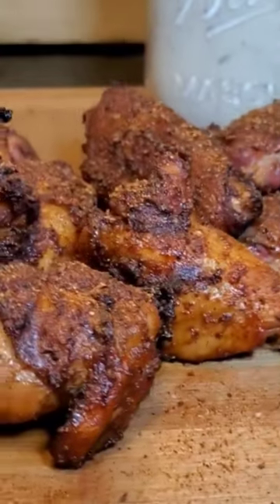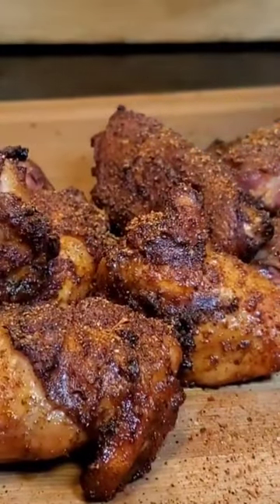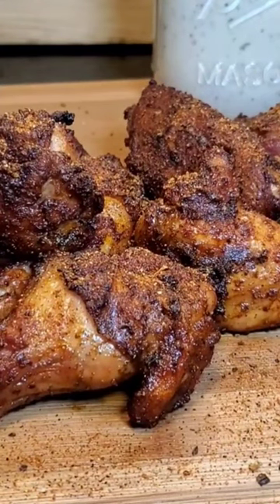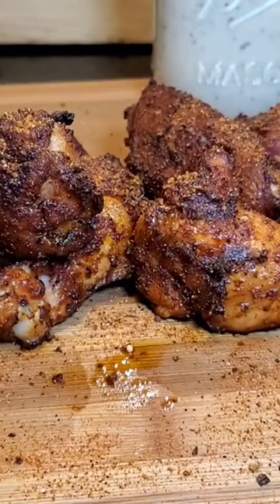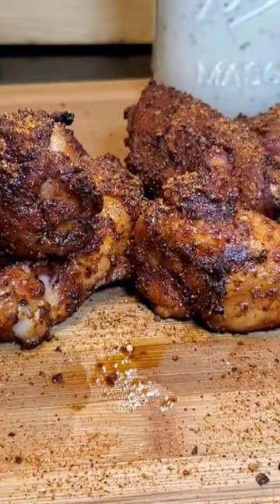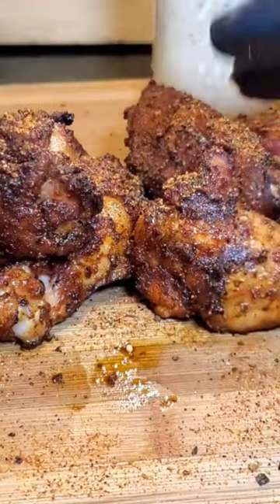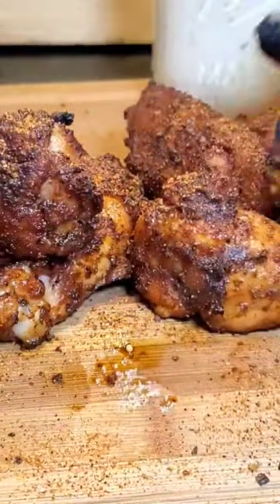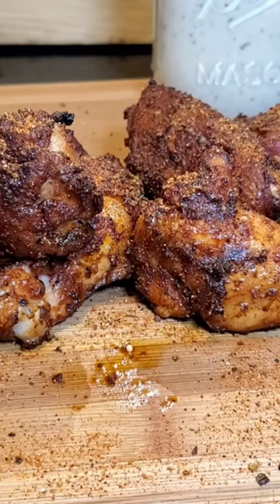Memphis Dry Rub Wings!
Memphis Dry Rub Chicken Wings!

Memphis Dry Rub Recipe | Chicken Wings Recipes

Memphis Style Dry Rub Chicken wings are something that I’ve never seen on a menu. For me, that’s an opportunity. I’m basing these Memphis Style Chicken wings on My Memphis Style Ribs, First we'll make a Dry Rub with a blend of spices that has some pop and packs the flavors.Then I'll show you how to make My Zesty White Gold Wing sauce that amps up those flavors! Grab a Wing, Give it a dunk! These little wings are truly finger licking good! Remember These Easy Memphis Style Dry Rubbed Chicken Wings can be made in large batches so they are great for Parties or Game Days!

🔥Thinking about getting an El Charro Rotisserie or Looking to get a LIL Charro Grill?
You can get one here 👇 Use My code BTGBBQ